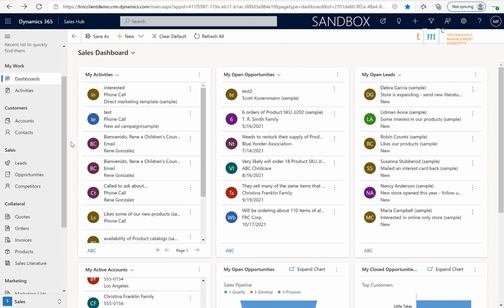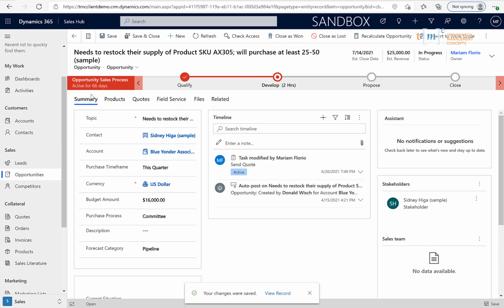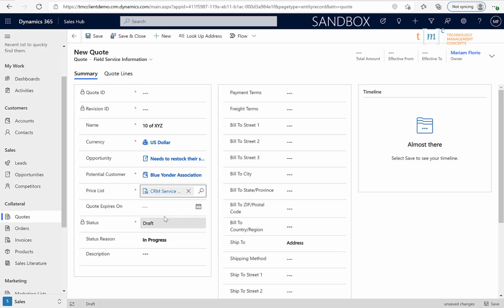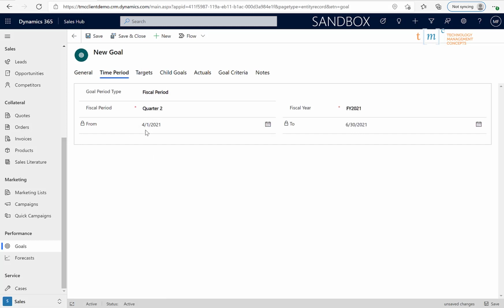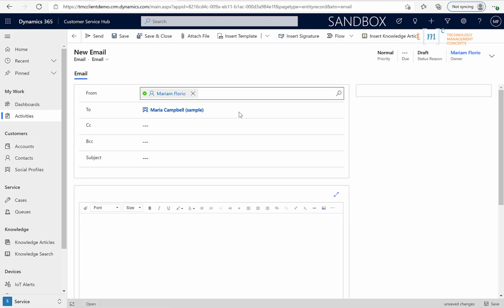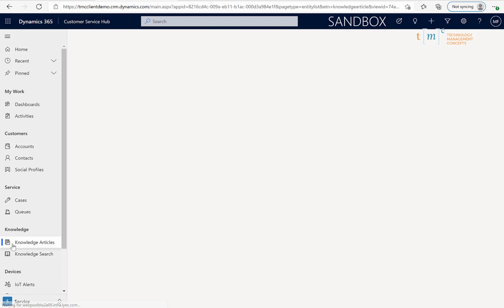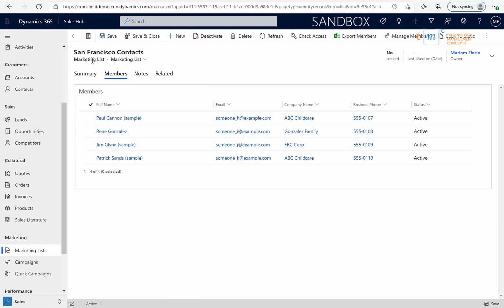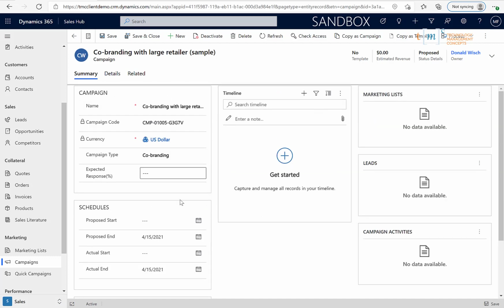Dynamics 365 Sales (CRM) - Full Company by Role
Welcome to our “How to” video series. We are exploring the features of Dynamics 365 Sales (CRM), from basic to most complex!

Our Solutions Specialists demonstrates A Day in the Life for a Salesperson on Dynamics 365 Sales (CRM).

Here is our agenda for today’s video:
Explore Salesperson Role in D365 Sales (CRM) 00:32
Explore Customer Service Rep in Dynamics 365 Sales (CRM) 07:40
Explore Marketing in Dynamics 365 Sales 12:32

If you're looking for the support of a Microsoft Dynamics ERP/CRM partner,